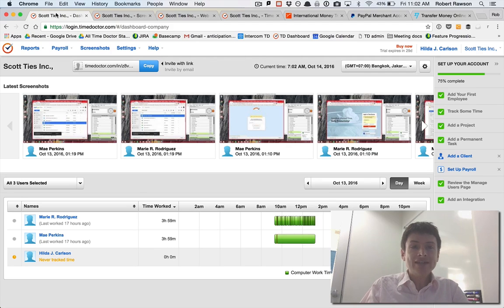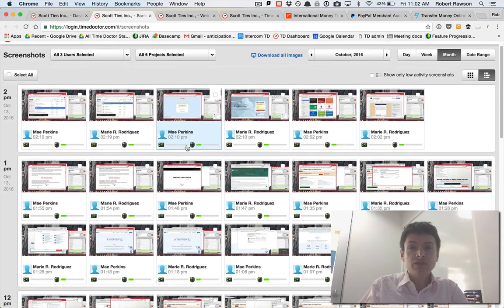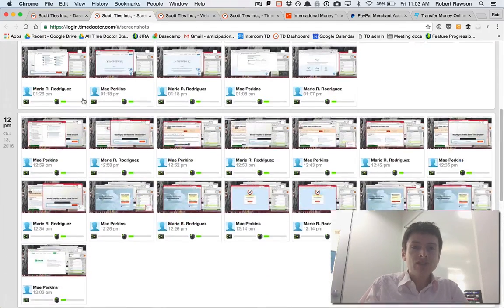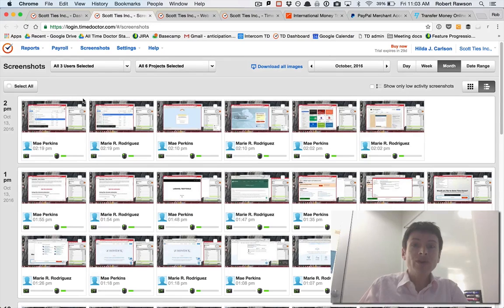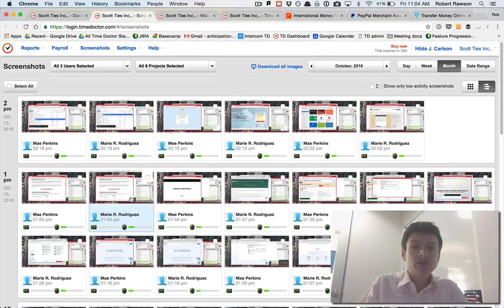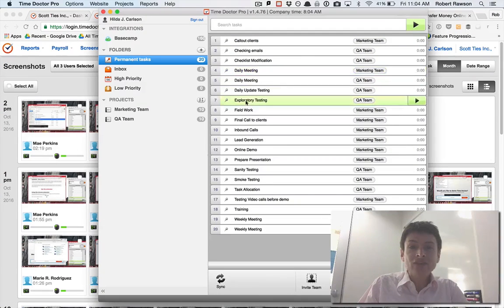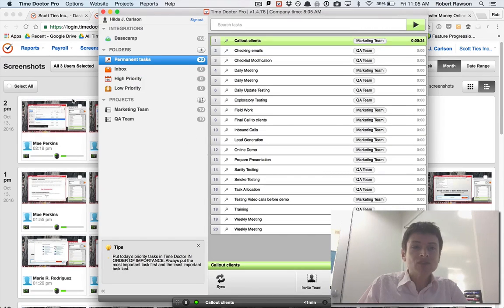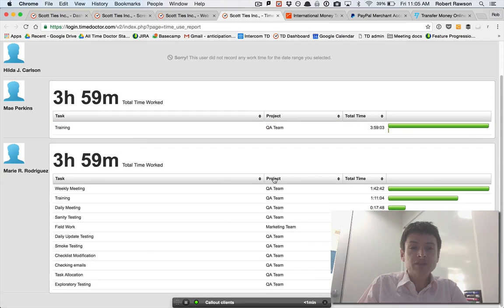Track Virtual Assistants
How to use Time Doctor to track the work of a virtual assistant.